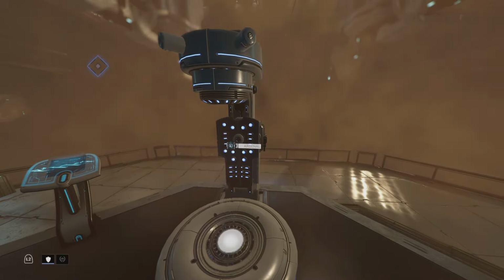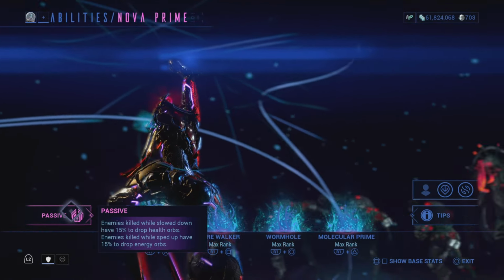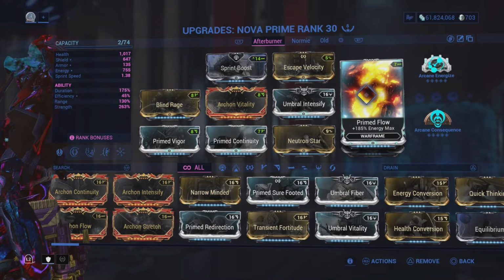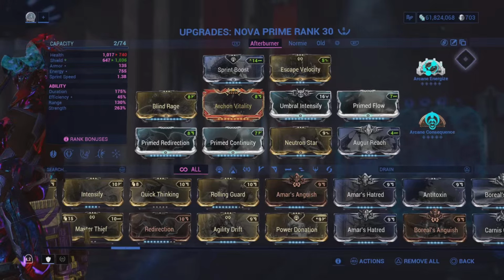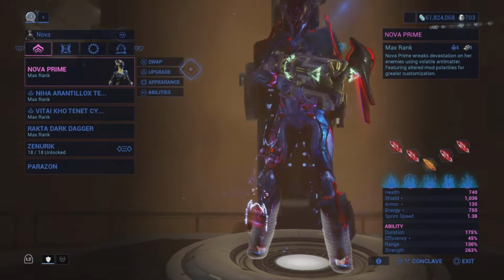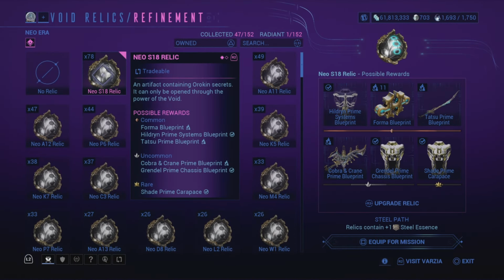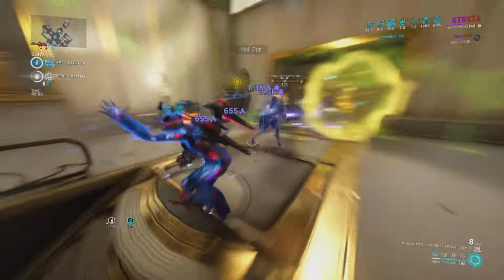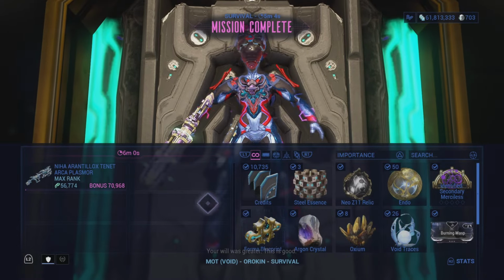Afterburner - Nova Guide and Rework Build